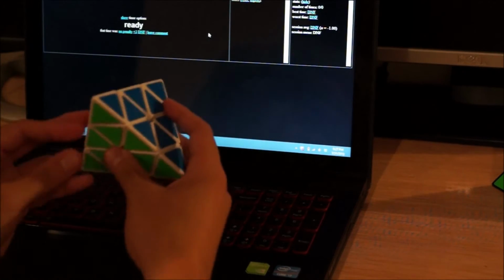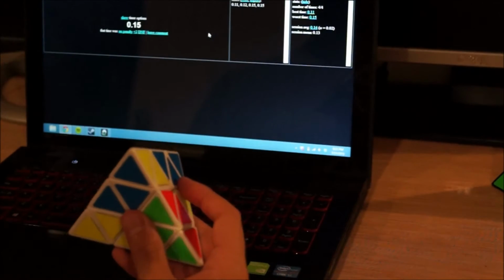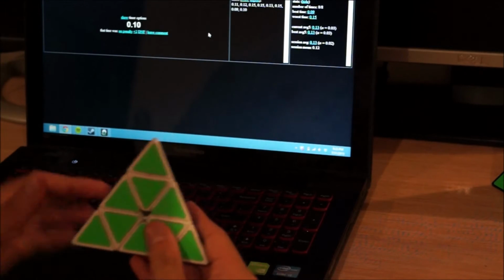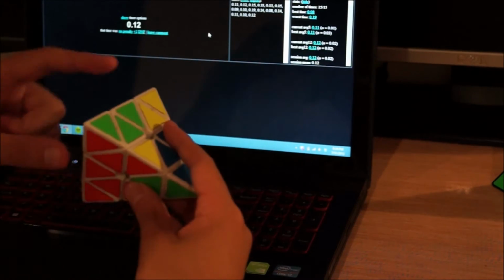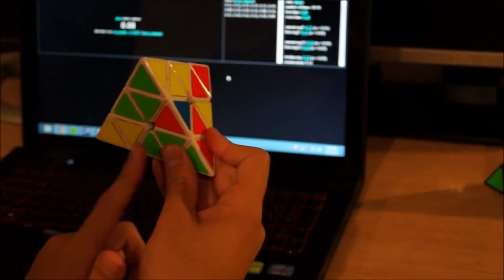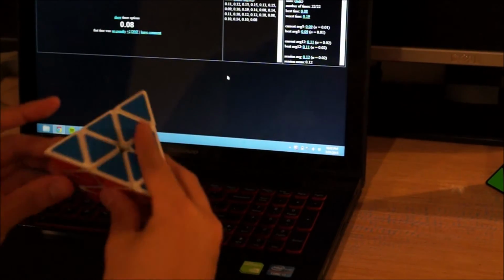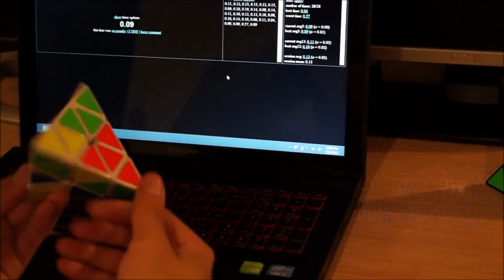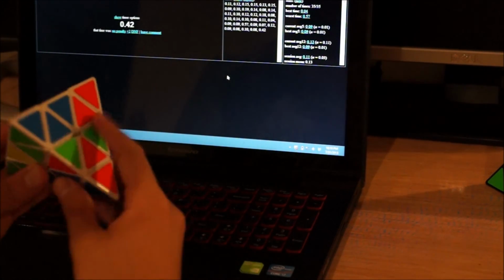Pyraminx Walkthrough Solves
This is mostly to complement the advanced keyhole tutorial and to hopefully help clarify how the method works. A few solves are done intuitively without the method however. If you have not watched that tutorial, I recommend you do that first, otherwise these walkthough solves may go by too fast.